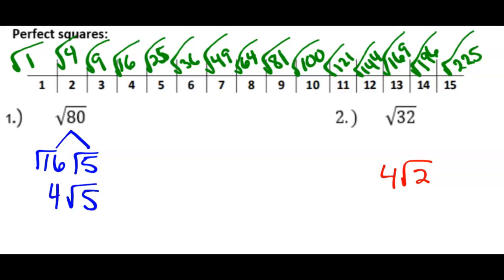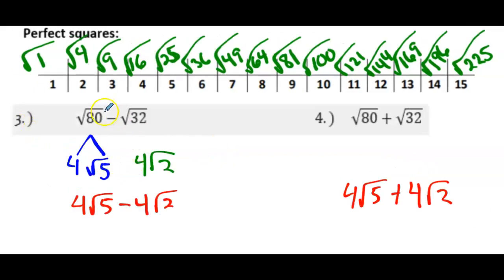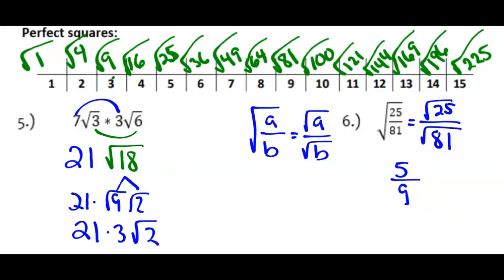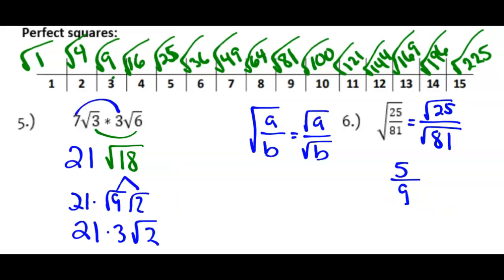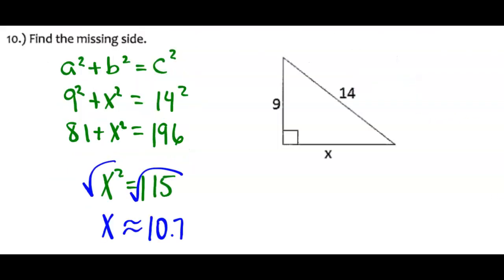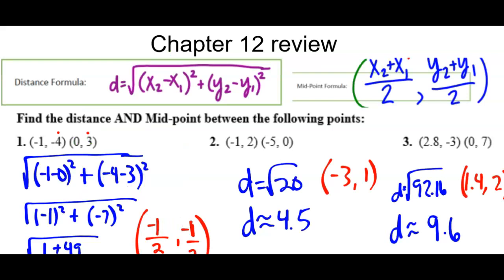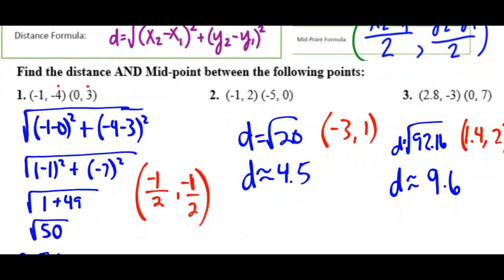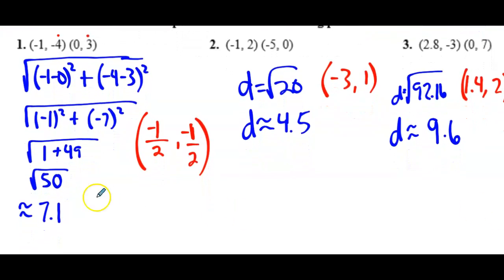Ch 11 & 12 Exam review Part 2 (2:23)